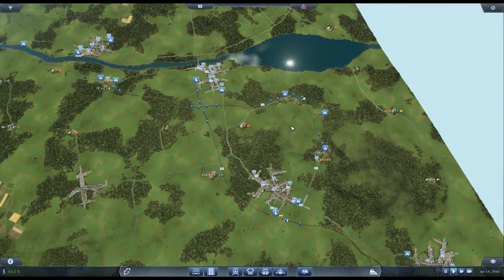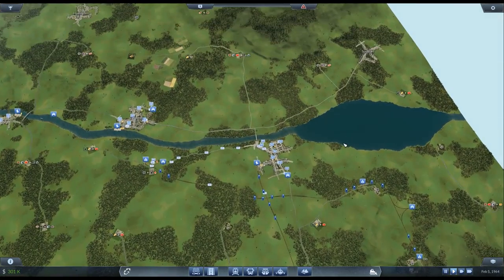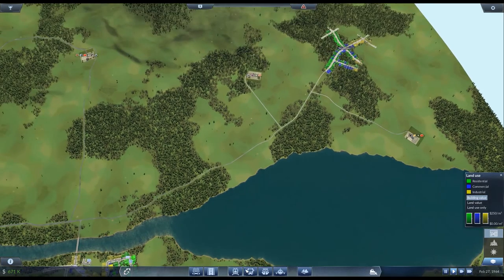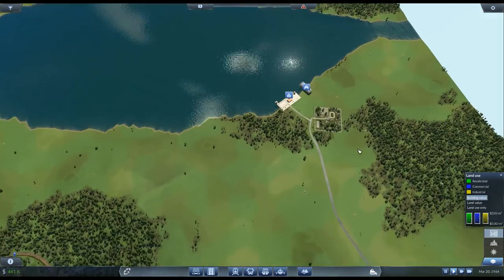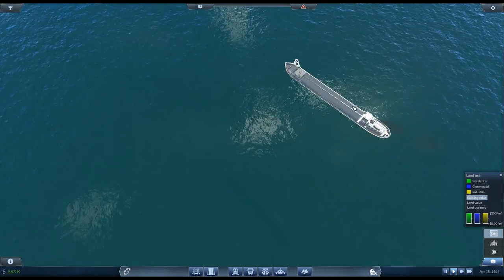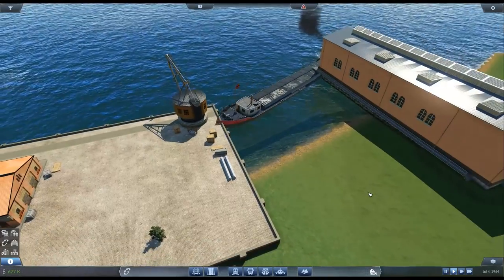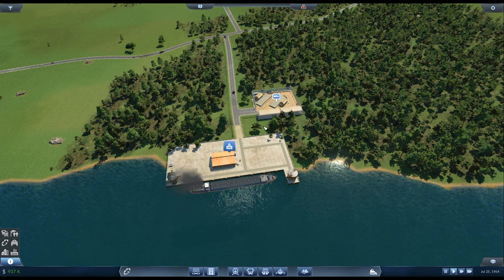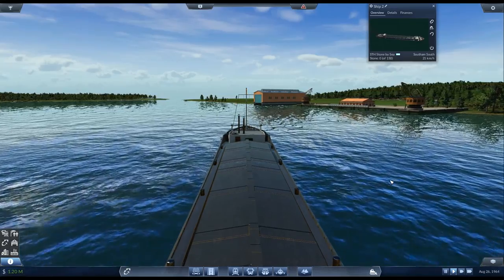Transport Fever ► Shipping Lanes! (#5) - Let's Play Transport Fever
Cargo ships take to the water in this all new Transport Fever episode!